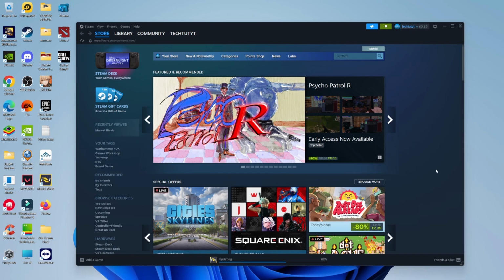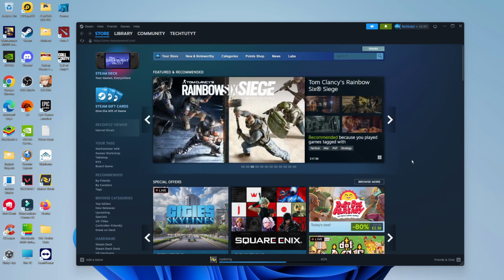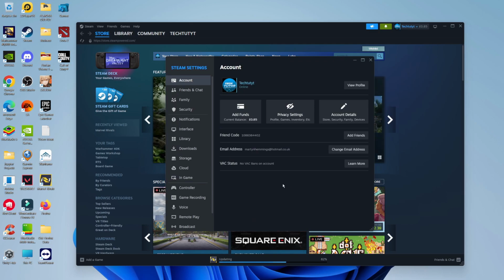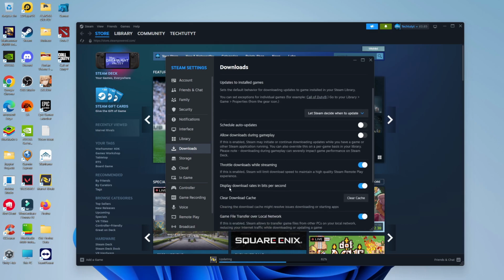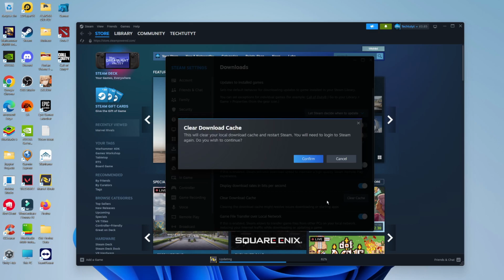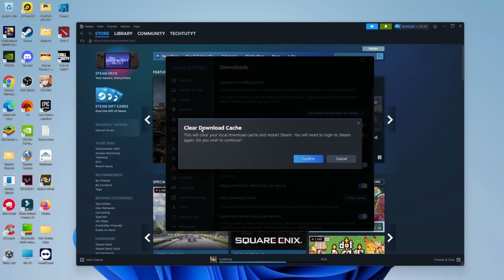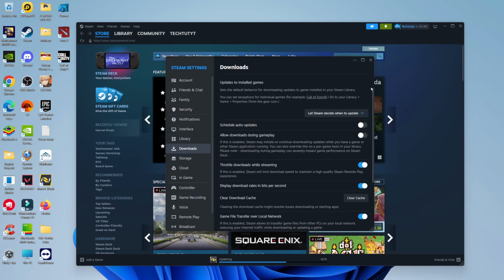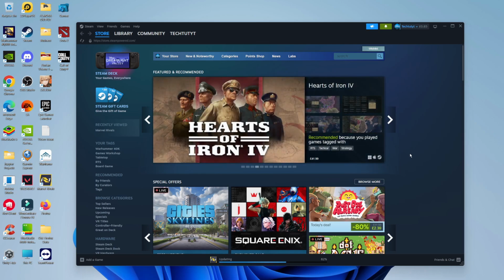How To Clear Your Steam Download Cache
In this video, we’ll show you how to clear your Steam download cache to enhance your gaming experience. If you’ve been facing slow download speeds, interrupted updates, or other performance issues on Steam, clearing the cache can be a quick and effective solution. We’ll walk you through the step-by-step process, ensuring you can get back to gaming without any hiccups. Whether you’re a seasoned gamer or new to Steam, this guide will help you optimize your downloads and keep your library running smoothly. Learn how to fix common Steam issues and improve your gaming performance today!

 ✨Recommended VPN: ✨

Thanks!